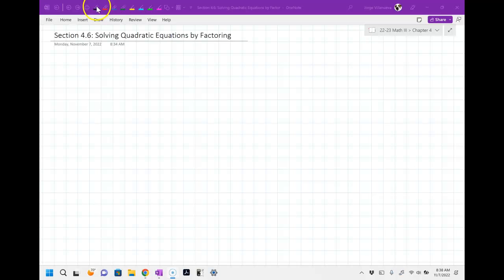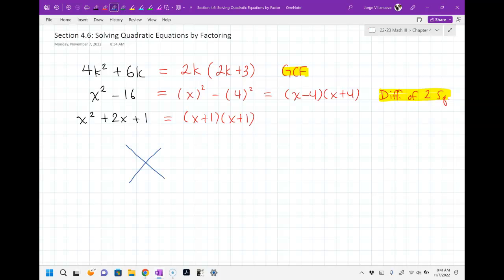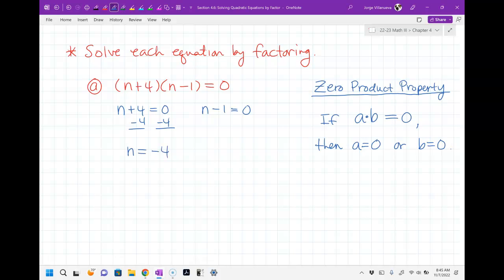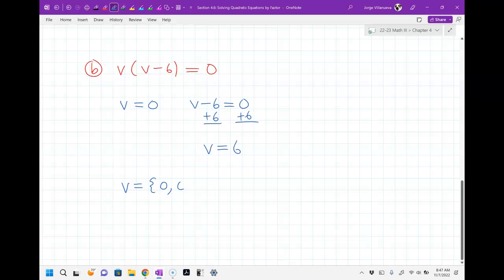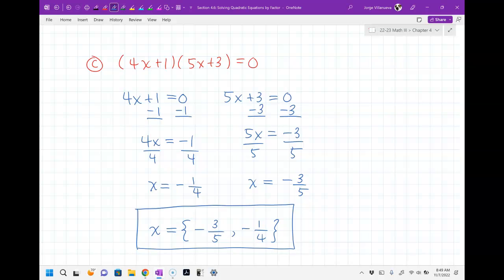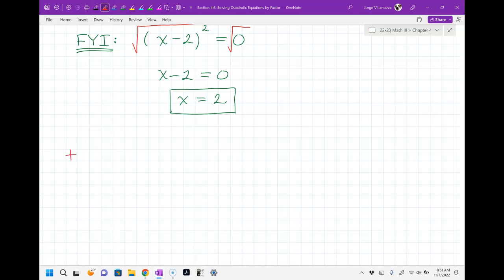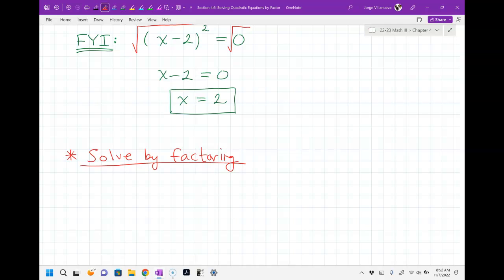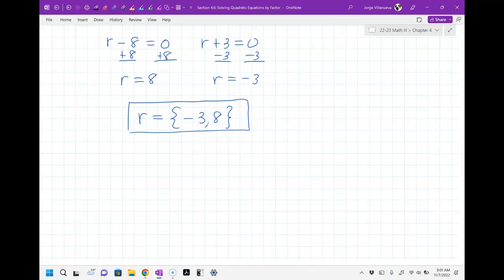Section 4.6: Solving Quadratic Equations by Factoring